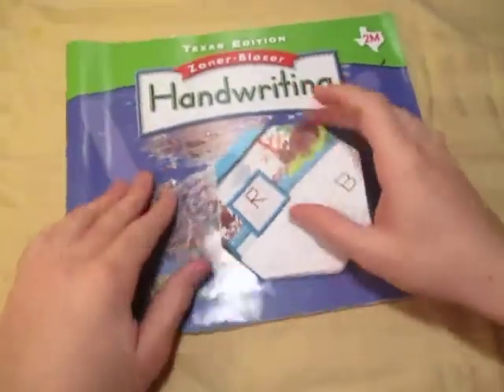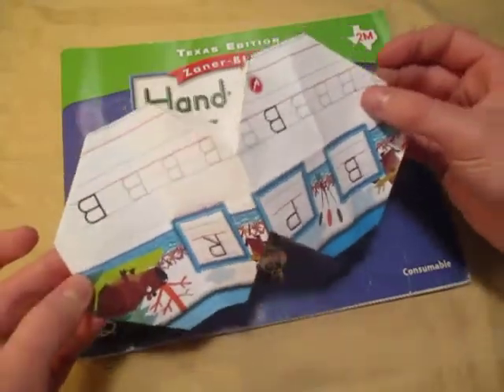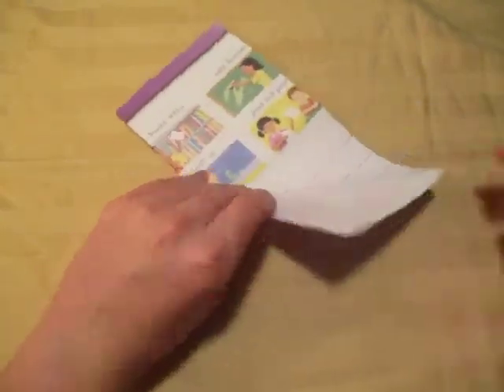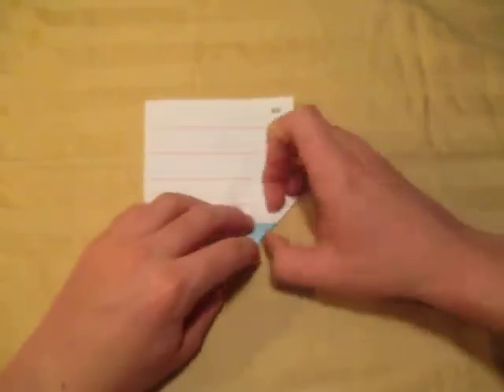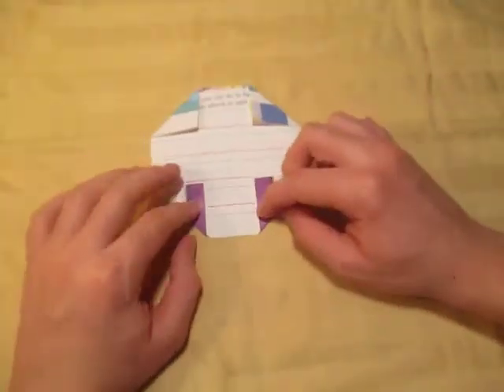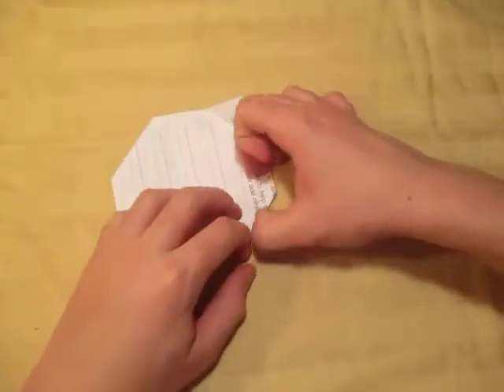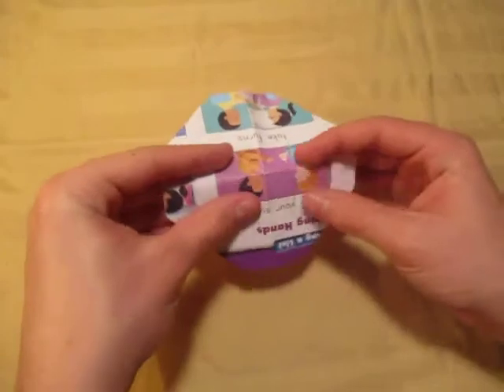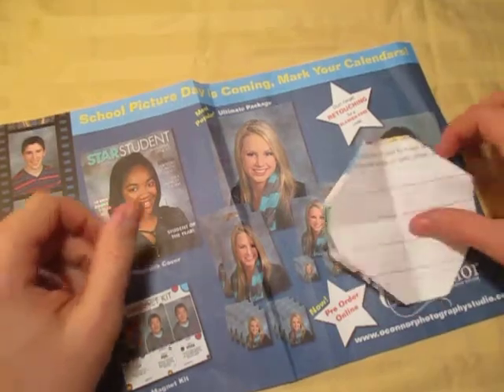Origami Octagonal Spinner